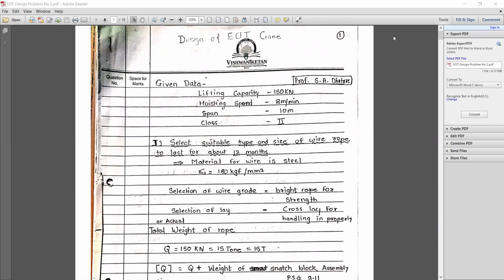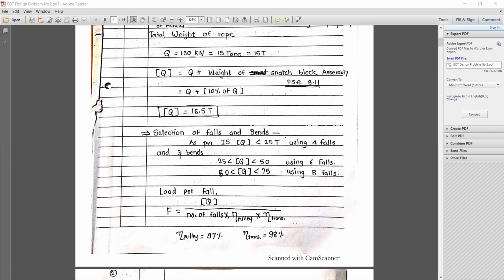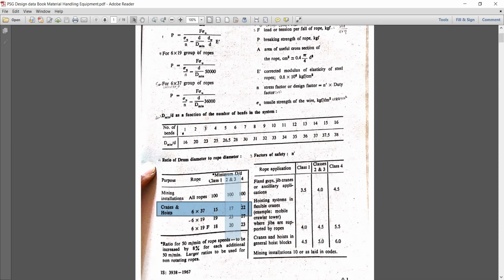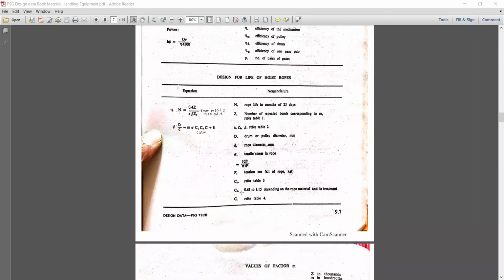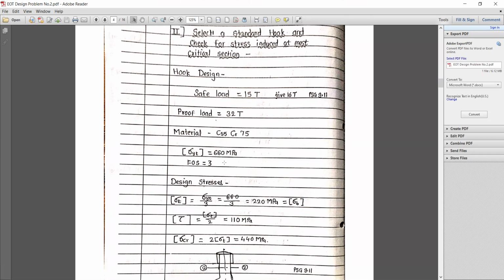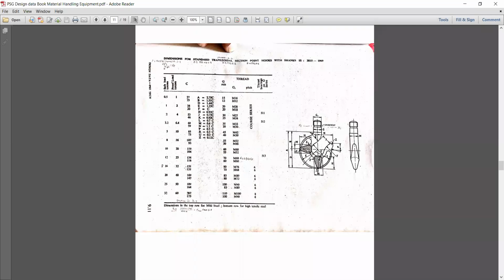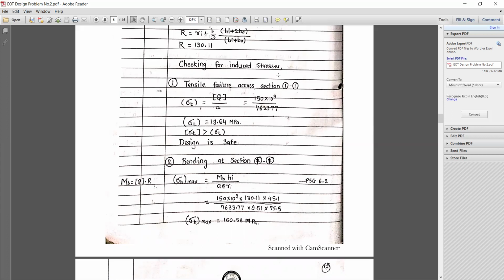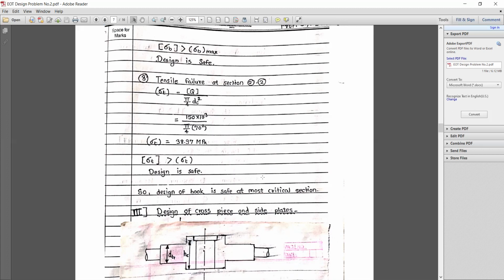Design of EOT Problem No.-2 Lecture No.-1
This lecture briefly covers the design of Wire rope and Hook design .